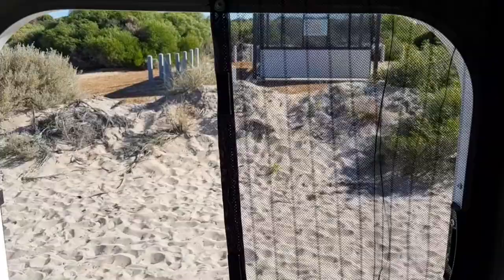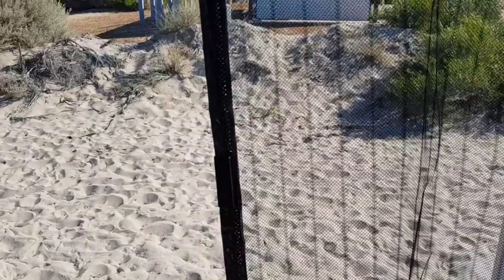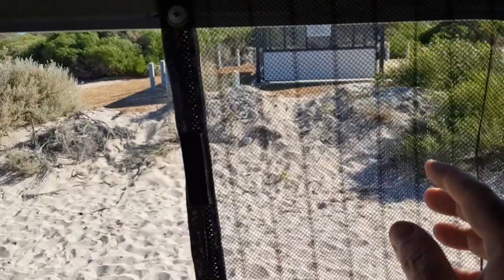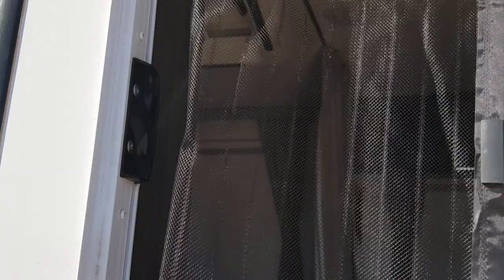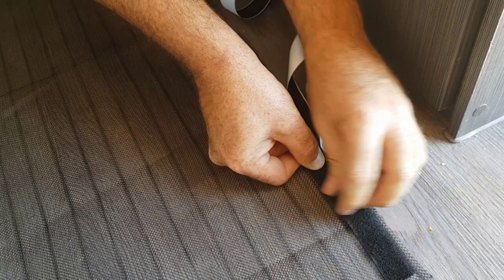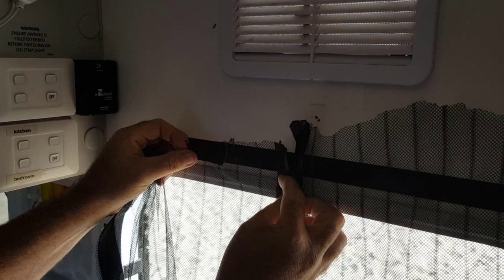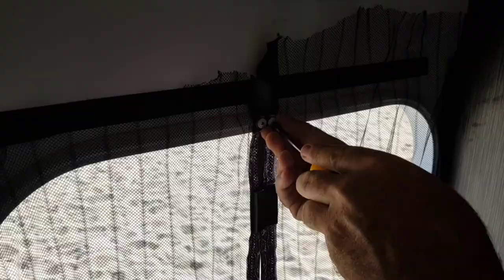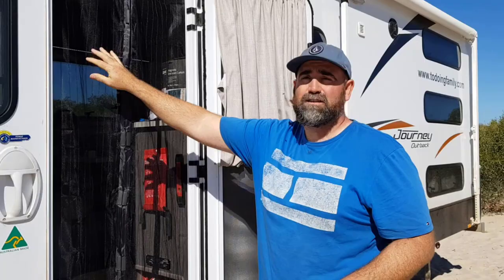Caravan RV 101: How to install a Caravan or RV Magnetic Fly Screen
If you are struggling to keep the flies out of your caravan, this video on how to install a magnetic fly screen to your caravan, RV or motorhome will do the trick.  For less than $20 you can have your own automatic door to keep those flies out of the caravan.